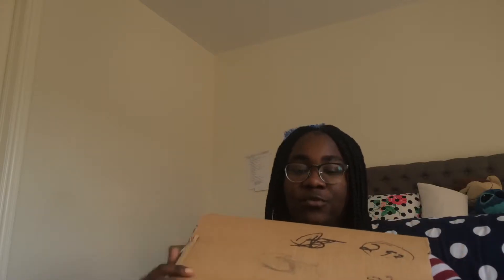bookoutlet unboxing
lmfao i forgot to make a thumbnai